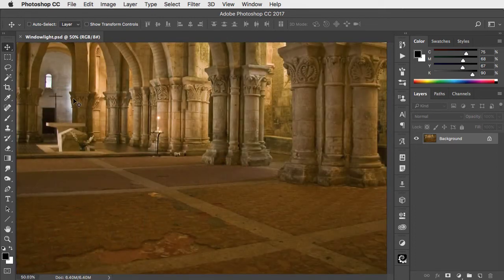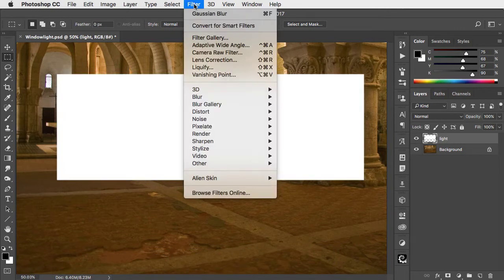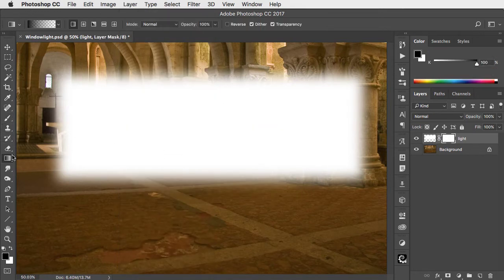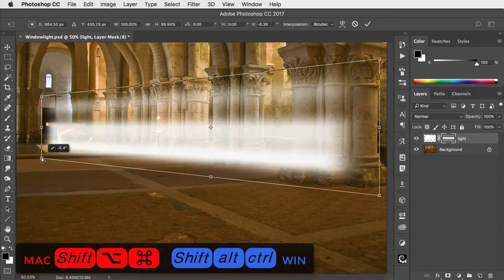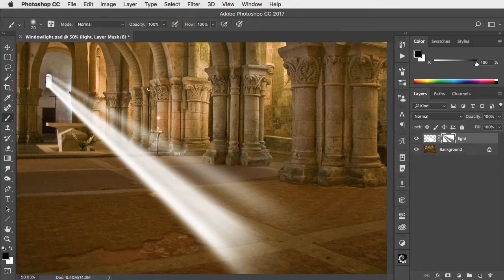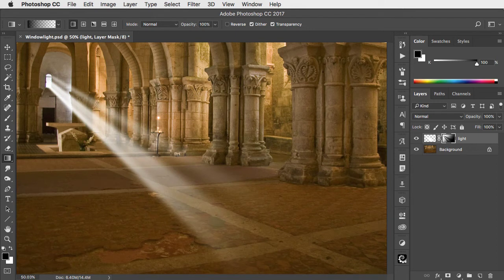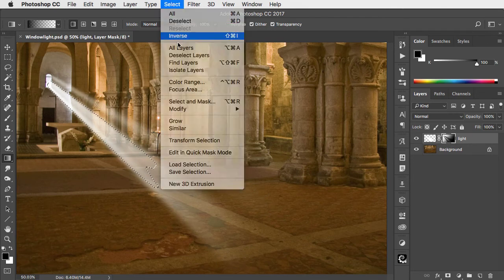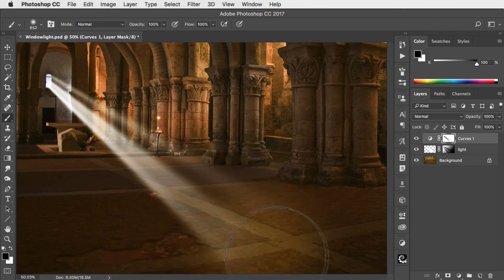How to stream light through windows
How to use the Gradient Tool and Layer Masks to create the effect of light streaming through a window - in just two minutes. as well as many more free image downloads and tutorials.